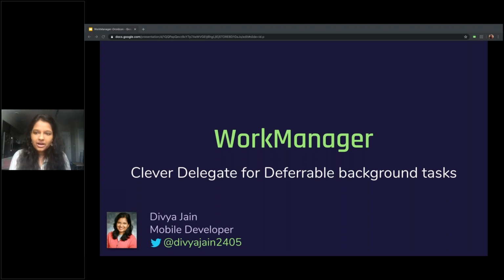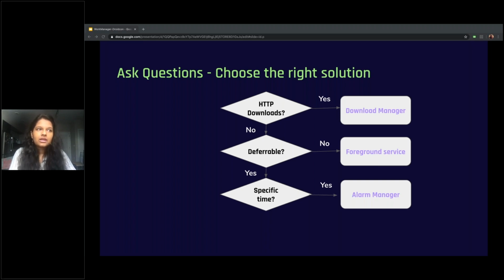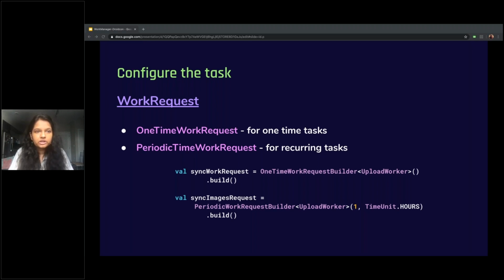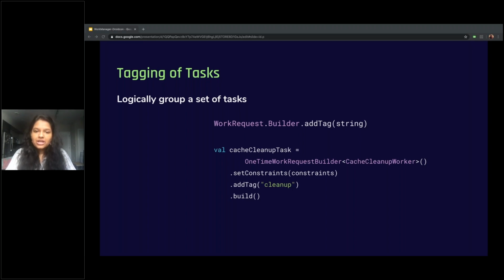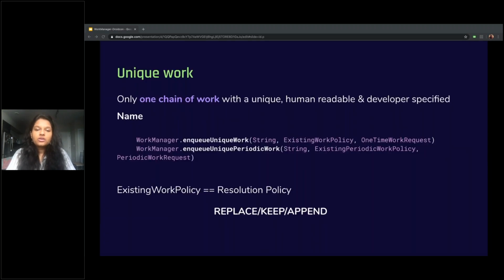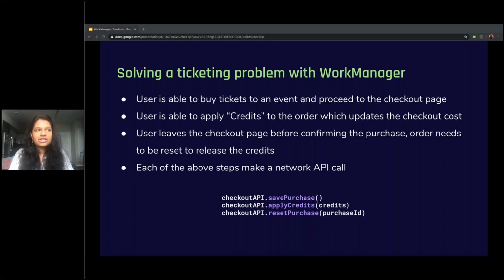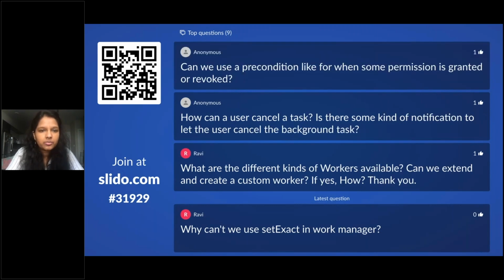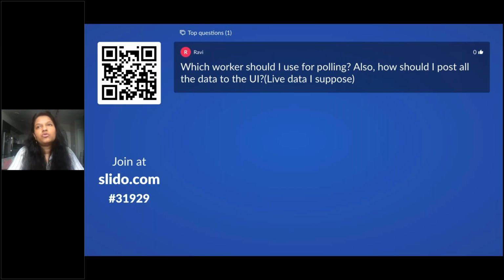WorkManager: Clever Delegate for Deferrable Background Tasks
Speaker: Divya Jain
Source: droidcon Online 2020
Jetpack Series (Part 2 of 3)